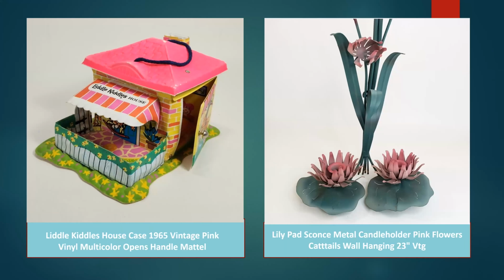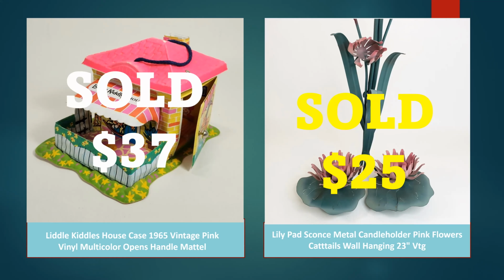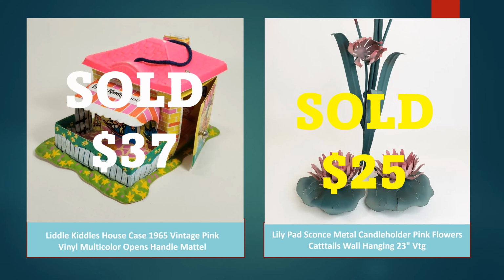What's Selling on Ebay | Play the Bigger Sale Game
Play along with me as we go through twenty of my January sales. Choose the Bigger Sale!

Quick Link to my EBAY STORE: